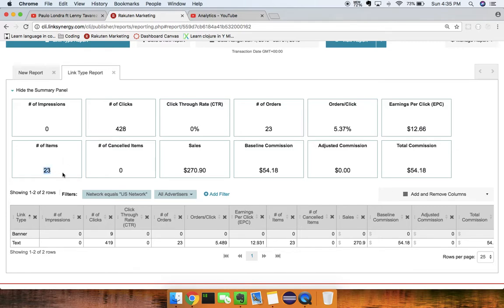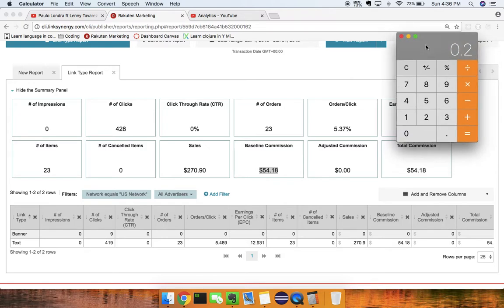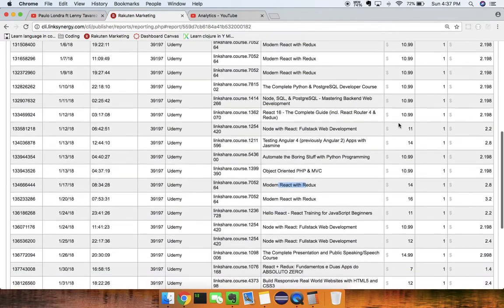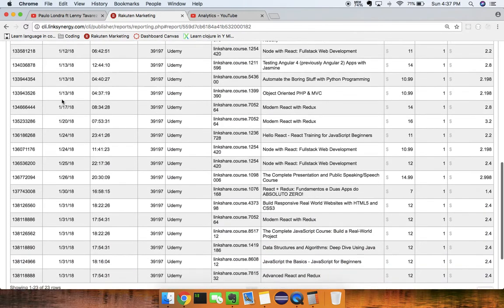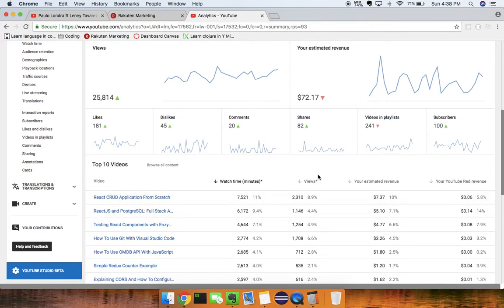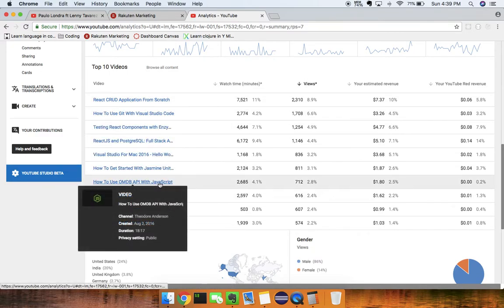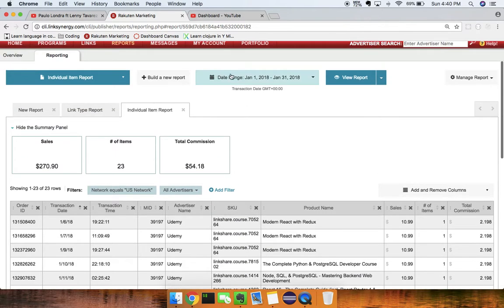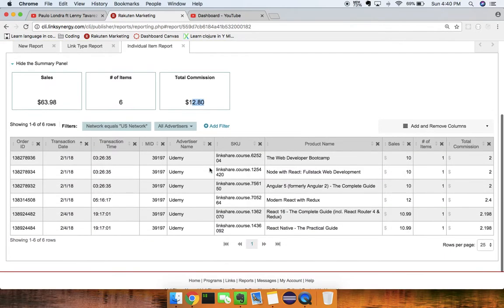How Much Money I Make Online: (February 2018 Edition)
How Much Money I Make Online February 2018